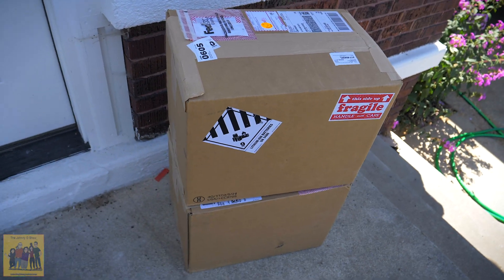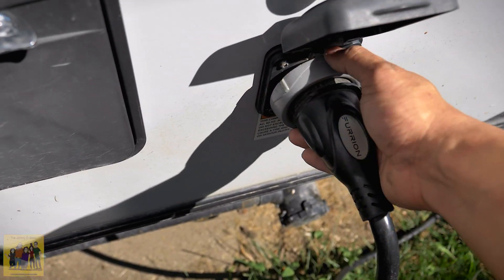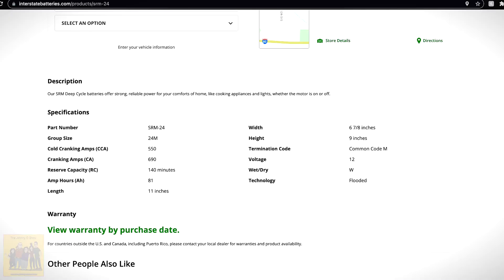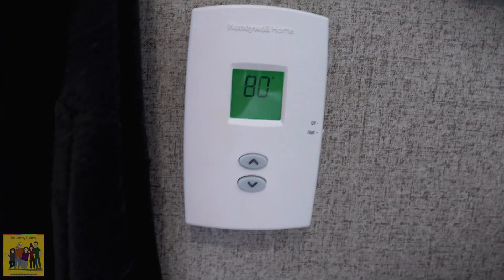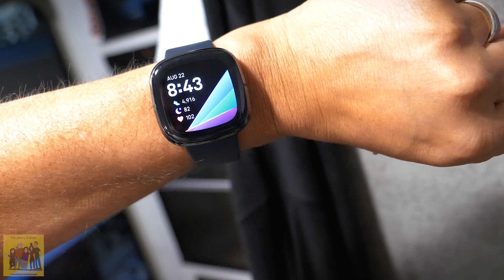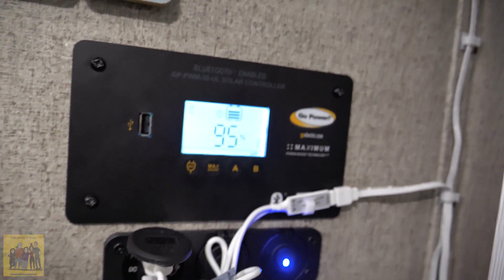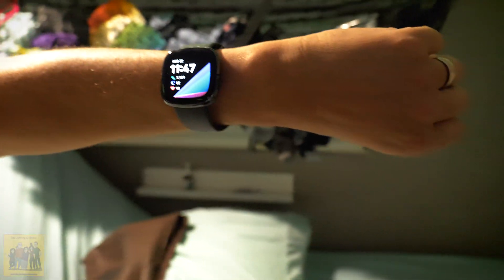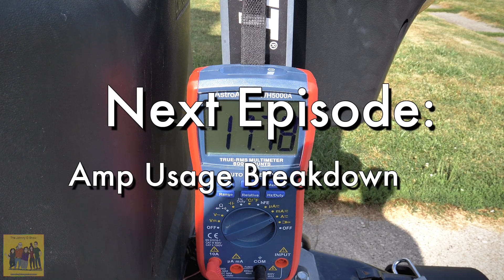Ep. #803 Geo Pro 19FBS Battle Born Battery Install - Part 1: Single Battery Tests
I got new Battle Born Batteries for the Geo Pro 19FBS - this will be a 5 part series, for my Battle Born Battery (buy battery Install. First testing, next reviewing amp usage, then the battery installation and using the Victron Battery Monitor. As the title suggests, in this video I do some tests powering the camper with a single 100 Ah 12V LiFePO4 Deep Cycle battery.